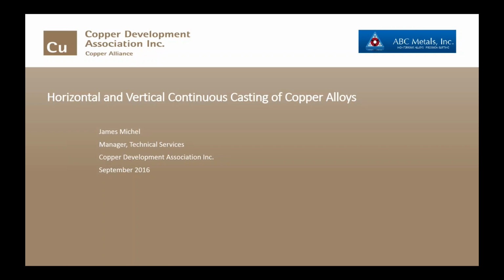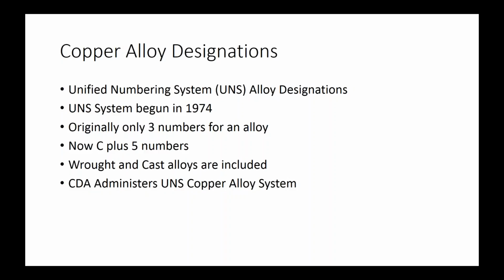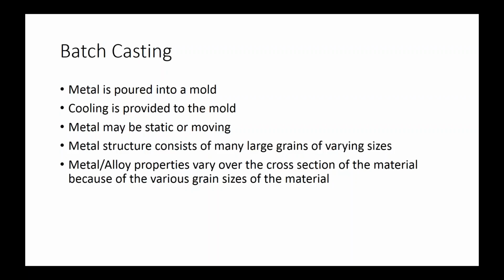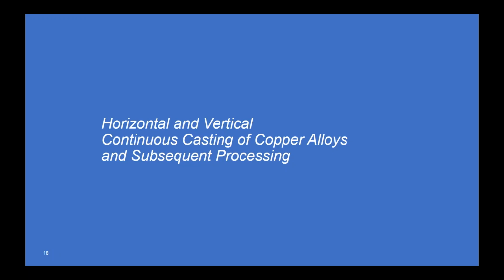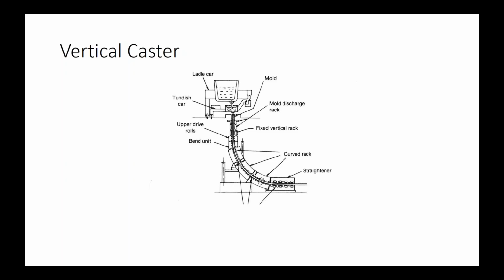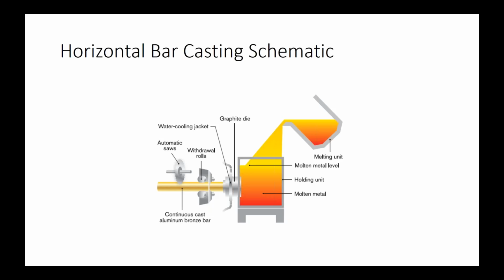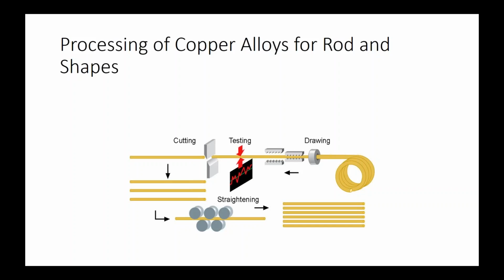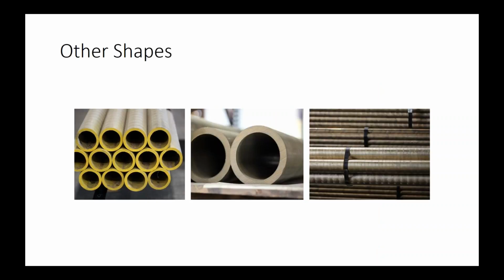Horizontal and Vertical Continuous Casting of Copper Alloy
Each year as part of CBSA's annual service center training event, we offer a metallurgy webinar presented by the Copper Development Association. This webinar allows the event attendees, as well as those members and nonmembers who won't be in attendance, to learn about the hosting mill's processes and capabilities and gives context to the information that will be presented during the one-day training.
The lead-in webinar for the 2016 Service Center Training event will be presented Wednesday, September 28 and will focus on the Horizontal and Vertical Continuous Casting of Copper Alloys and Subsequent Processing.
The webinar will cover the production of copper alloys by both the horizontal and vertical continuous casting processes. Further it will discuss the after casting processing of the alloys to provide good material properties.
Additionally, a review of the copper alloy designation system (UNS system) and the alloys produced at Concast Metal Products will be presented.
Final usage of materials and products will also be reviewed to provide better understanding of the overall manufacturing process.